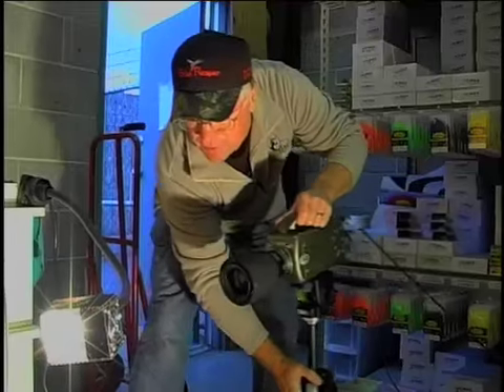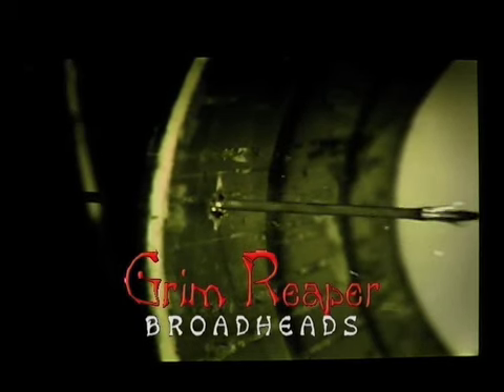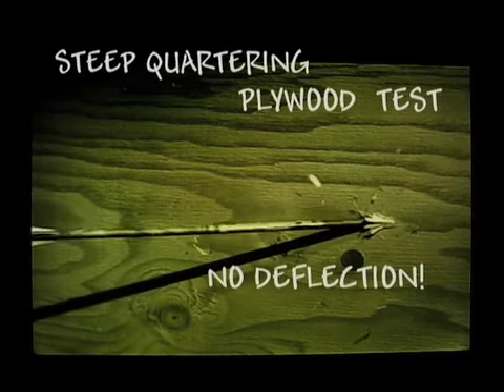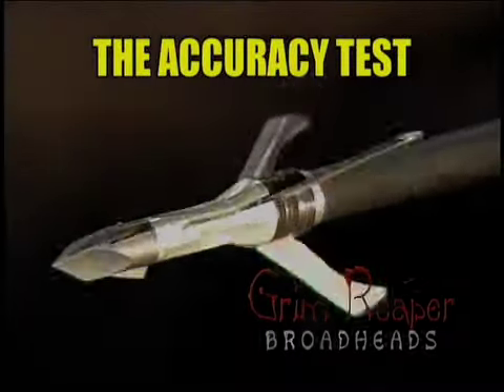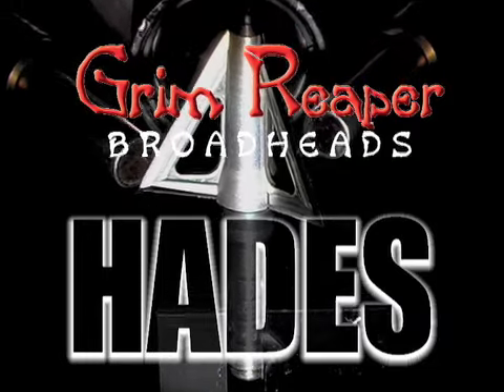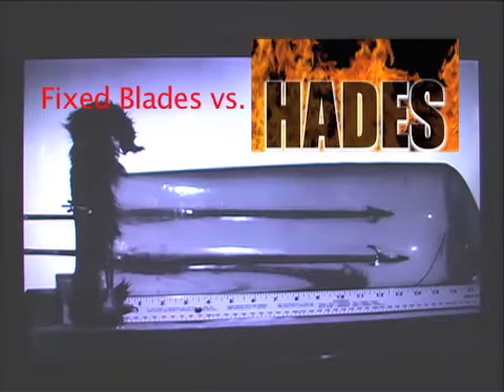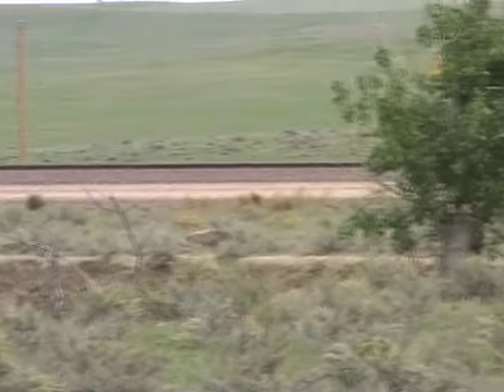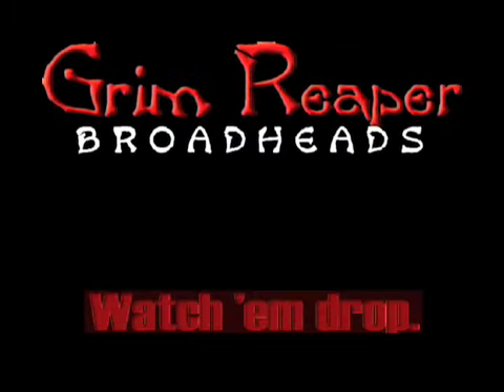Grim Reaper Commercials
Highlight Reel